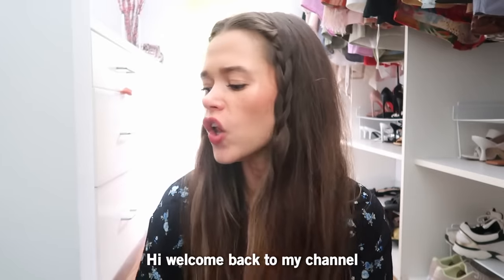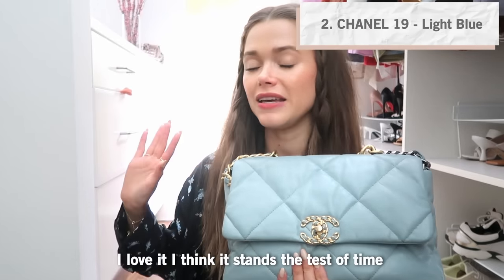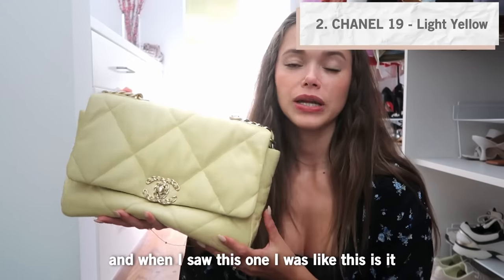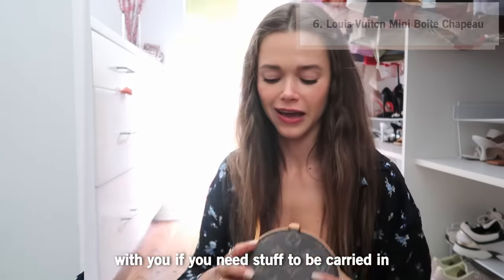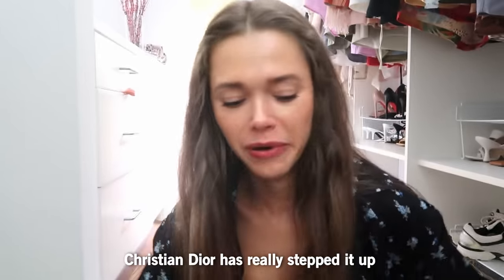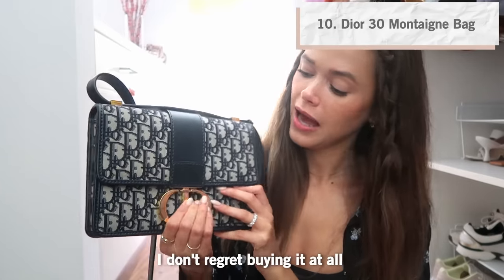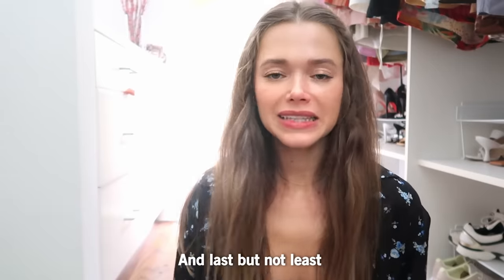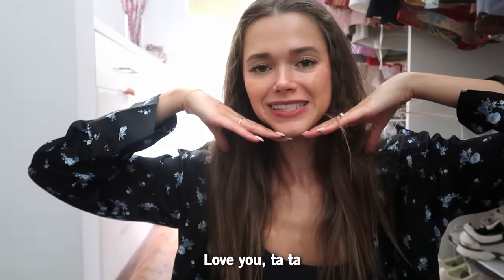My 2021 Designer Handbag Collection | Chanel, Dior, Fendi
Hi beauties ❤️ You guys have been requesting an updated designer handbag collection video for a while now, and I finally found the time to film it! I also share some of the stories behind the purchases, and the reasoning behind my decision to get them!